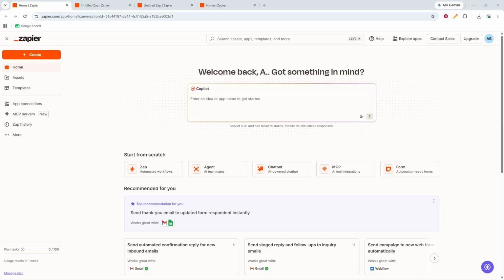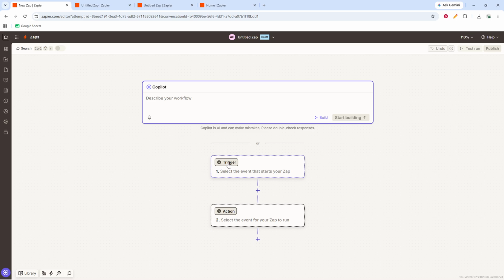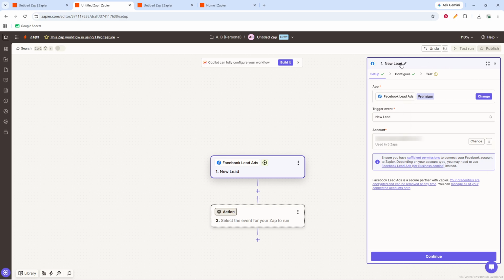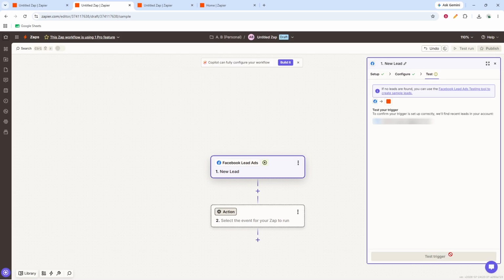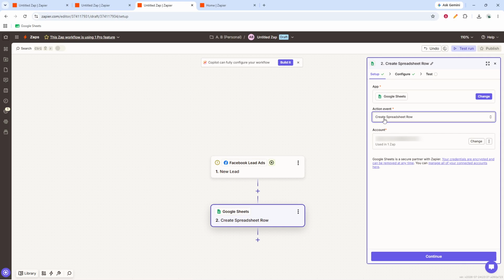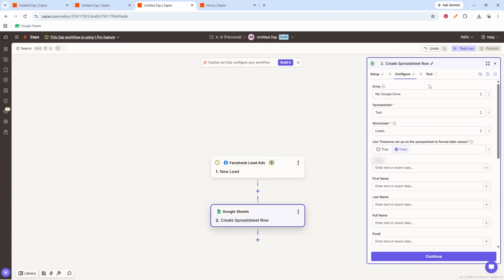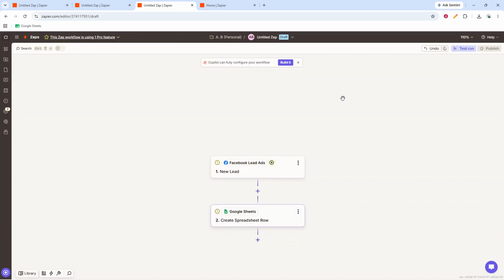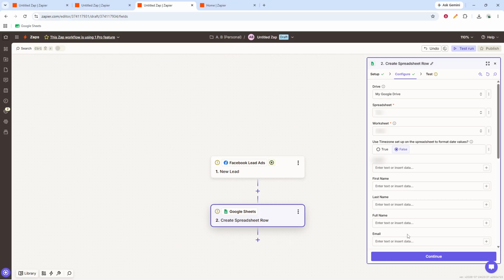How to Use Zapier for Lead Generation [2026 Full Guide]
In today's video, I'll show you how to use Zapier for lead generation step by step. Whether you're capturing leads from forms, automating CRM updates, or sending instant follow-ups, this guide will help you build an efficient lead generation workflow with Zapier.

You'll learn how to connect your lead sources, automate lead capture, send leads to your CRM or spreadsheet, trigger follow-up actions, and optimize your lead generation process.